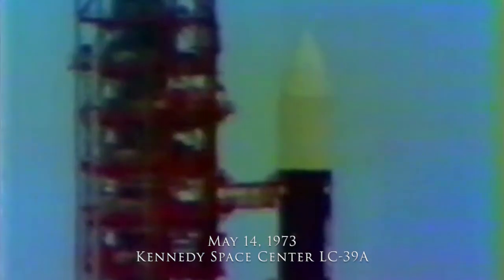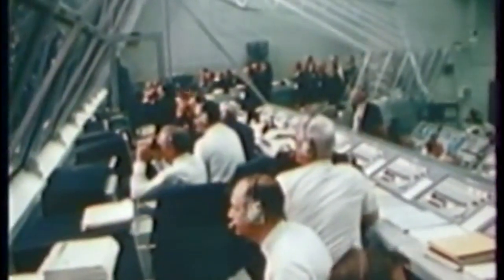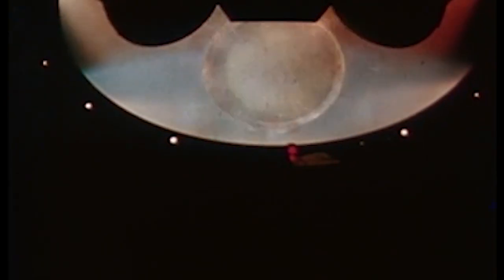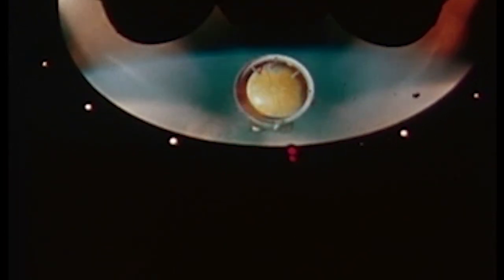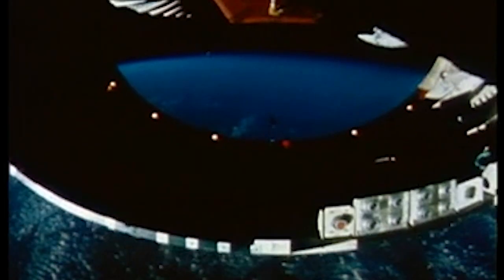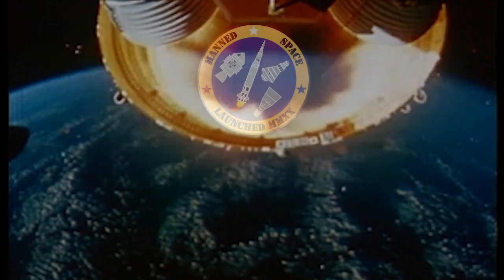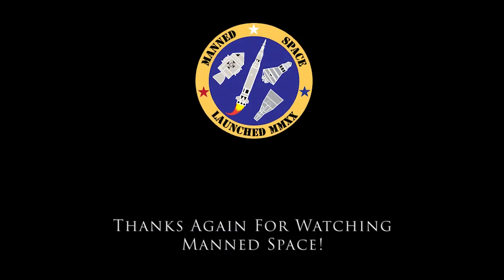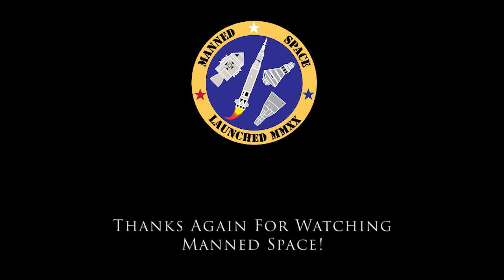Manned Space History | Launching Skylab | May 14 1973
On this edition of @mannedspace1187 we relive the drama of the launch of America's first space station - Skylab - on this date 50 years ago!  The video includes images from the launch of Apollo 4 for historical perspective.

Footage:  NASA

On this edition of  @mannedspace1187  we relive the drama of the launch of America's first space station - Skylab - on this date 50 years ago!

Footage:  NASA